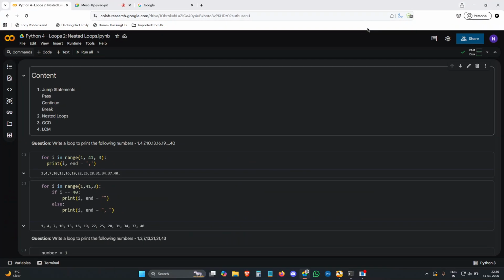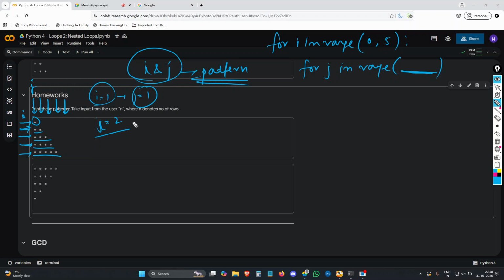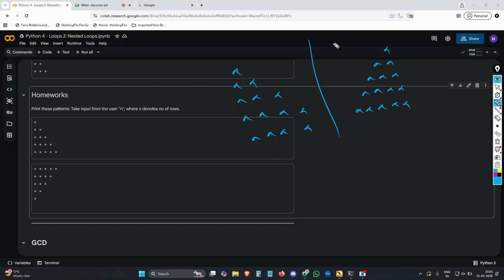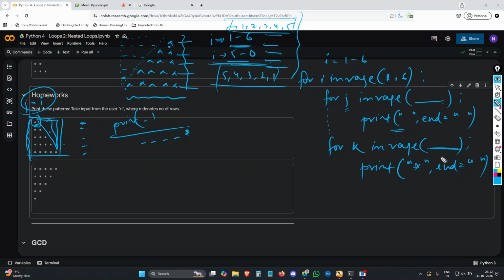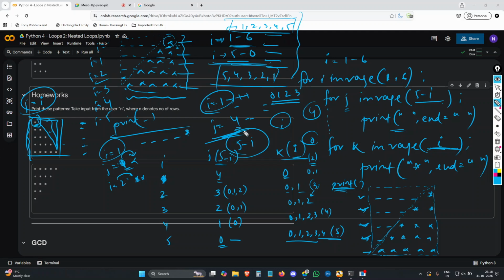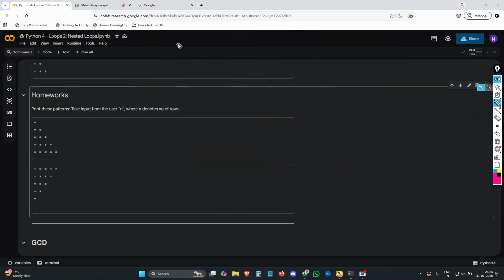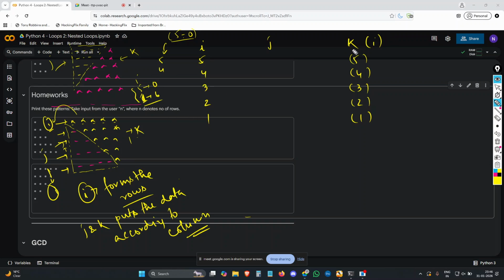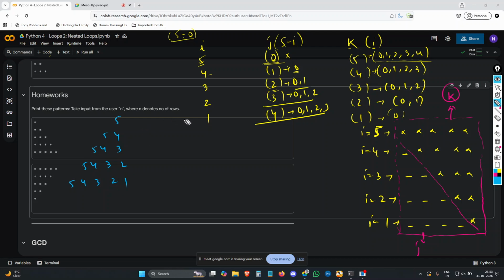Pattern Problem Discussion in Python | Logic Building Practice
In this session we focused completely on Pattern Problem Discussion in Python 🐍

Pattern problems are a great way to strengthen logic building, improve understanding of loops and conditions, and develop a structured approach to solving problems.

In this session, we:

✅ Solved multiple pattern-based problems
✅ Broke down the logic step by step
✅ Understood how to think before writing code
✅ Practiced nested loops
✅ Discussed different approaches to the same problem
✅ Cleared doubts during live discussion

The session was highly interactive, with great participation from the learners 💡🙌

Happy Coding! 🚀😊